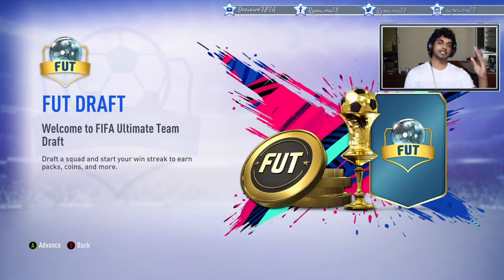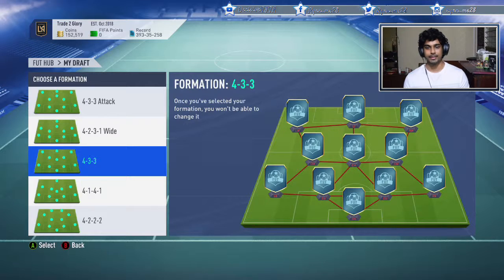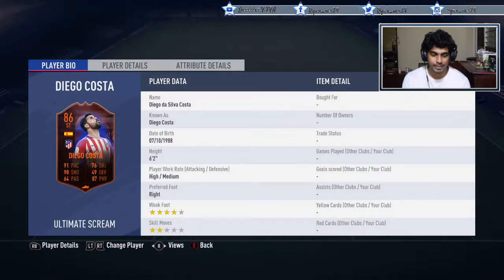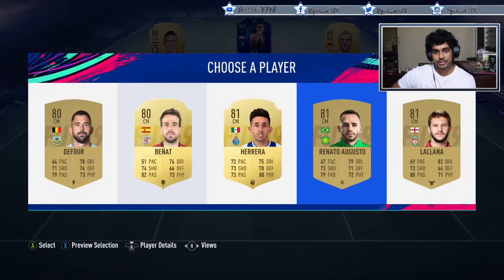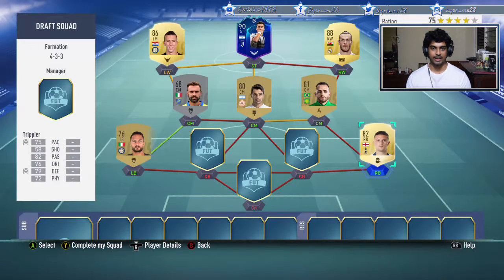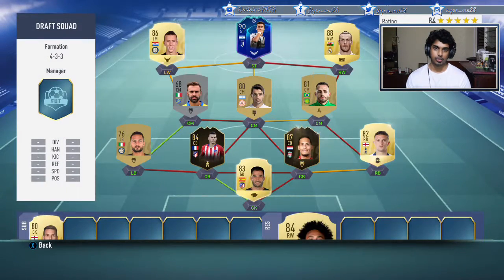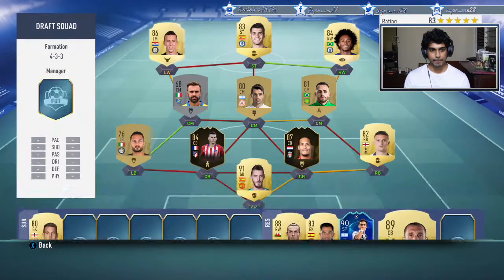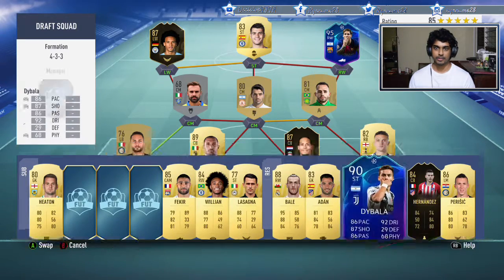TOTGS Messi and Dybala in FUT Draft only video | FIFA 19 Draft To Glory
My first Trade to Glory Series that I will be streaming mostly on twitch and uploading various videos covering the evolution of the team on YouTube. This team and series is different to the road to glory series which will also be uploaded on the RTG playlist for you to follow.

We will also cover various content across ultimate team and also the various other fifa modes such as Pro Clubs, Career Mode , The Journey and the new Kick off Mode